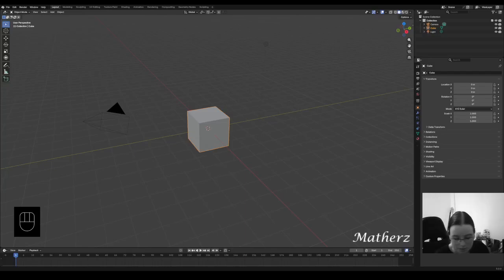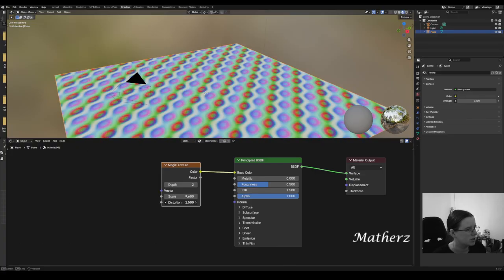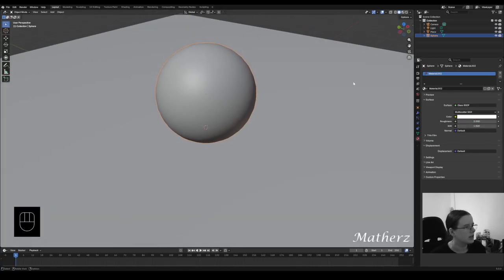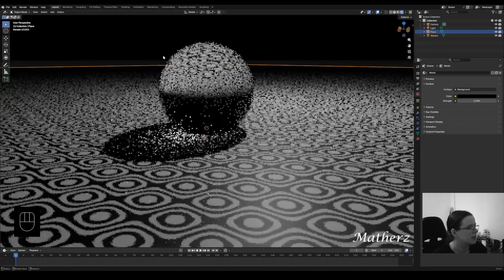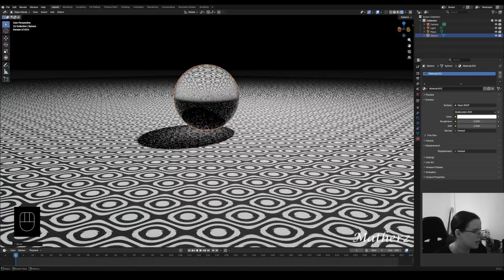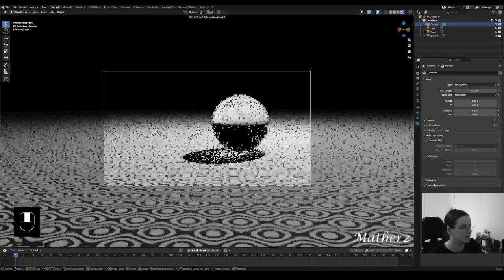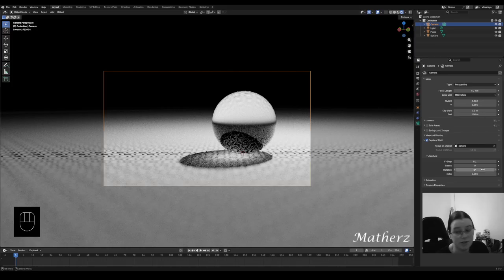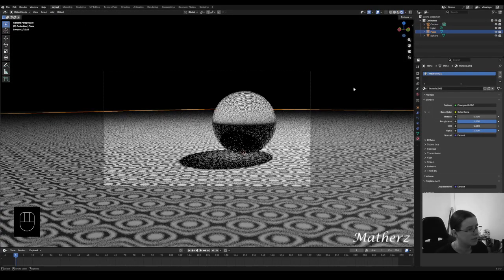(S:1)(#266) Blender Tutorial: How to make a glass desktop background. Cycles 5.0